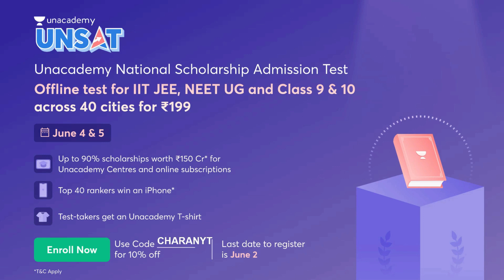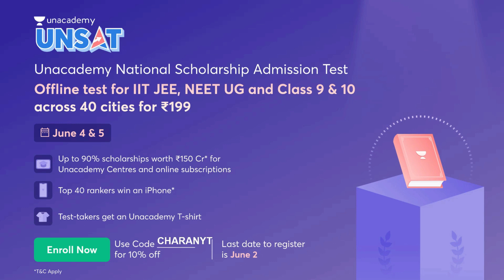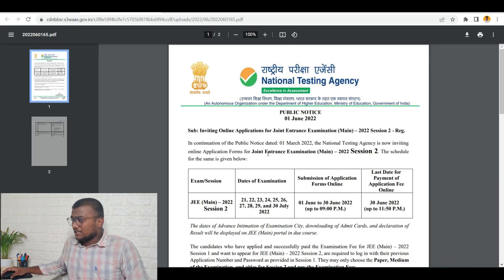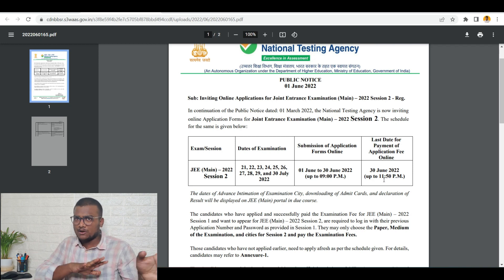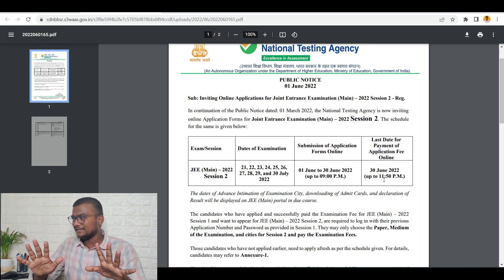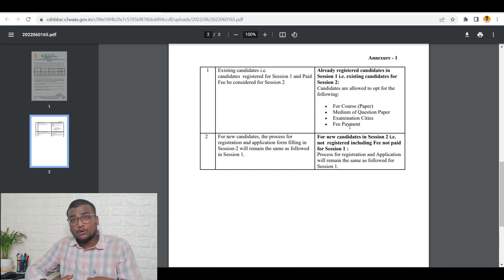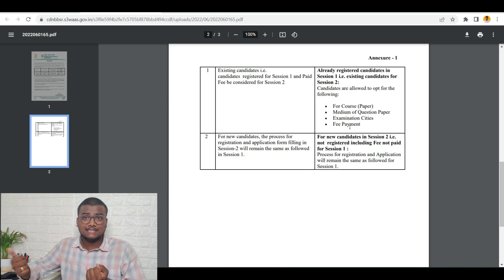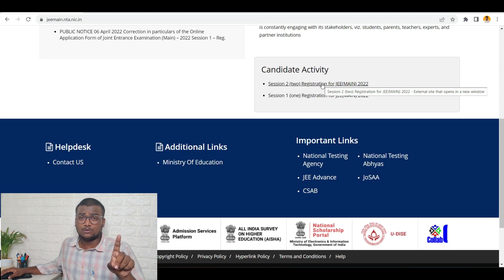JEE Mains 2022 Session 2 (July) Registration | Latest Updates | Avoid this Mistake!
00:00 - Intro & Start
00:39 - Promotion
01:49 - Important Dates
02:30 - Existing Candidates Registration
03:42 - New Candidates
03:52 - Don't do this !

jee mains 2022,jee main 2022,jee main 2022 latest update,jee 2022,jee 2022 expected date,jee 2022 strategy,jee 2022 registration date,jee 2022 dates,jee 2022 registration form